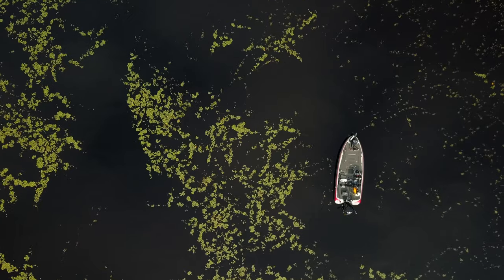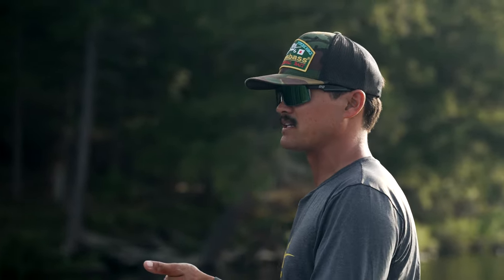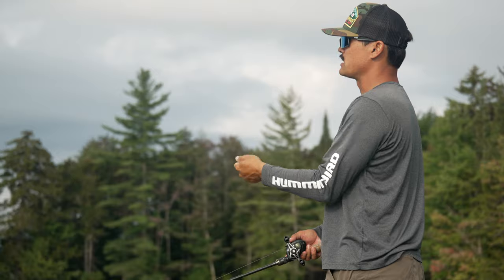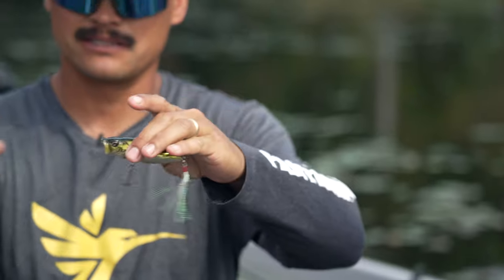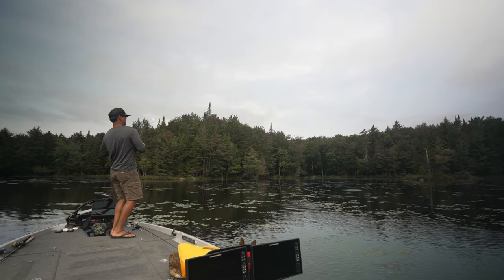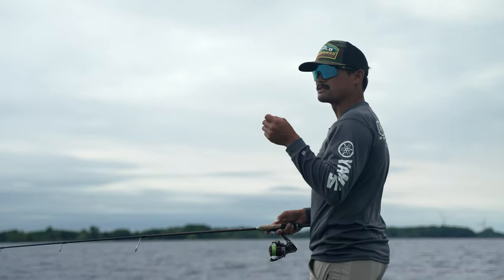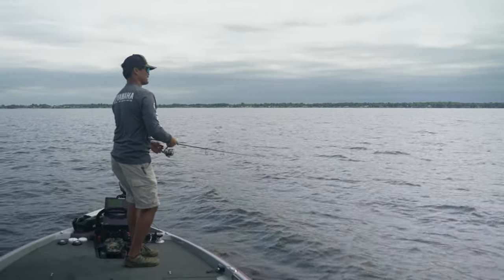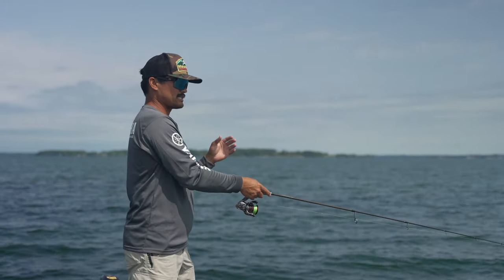Elevate Your Popper Game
Tune in with Elite series pro Chris Zaldain as he explains how poppers can be some of the most versatile weapons in your topwater arsenal when targeting largemouth and smallmouth bass. Elevate your popper game by learning the tips and tricks needed to cover water, as well as pick apart structure in this in-depth dive.

Discussed in the video:
-Small changes in cover and bottom composition hold fish
-Varying cadence around various structure types
-Smaller poppers have the ability to imitate both baitfish and insects
-Braided line or Monofilament are the best options